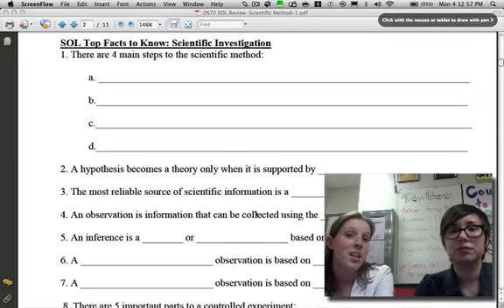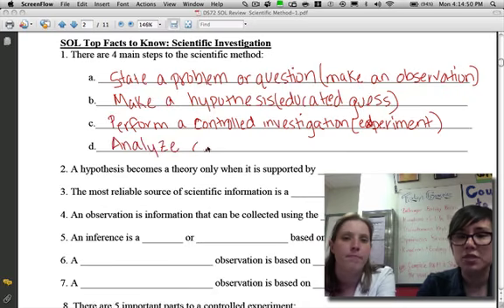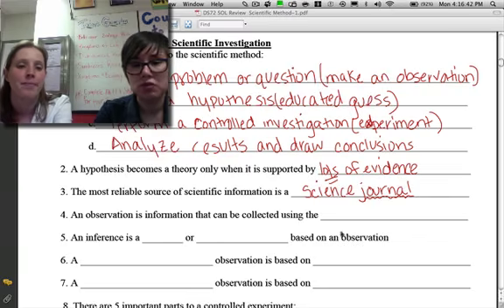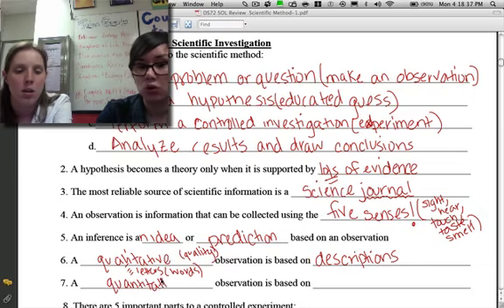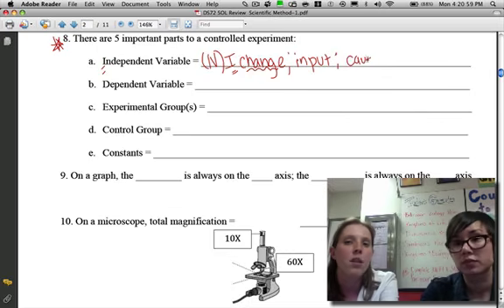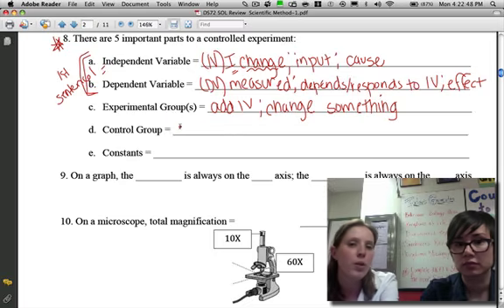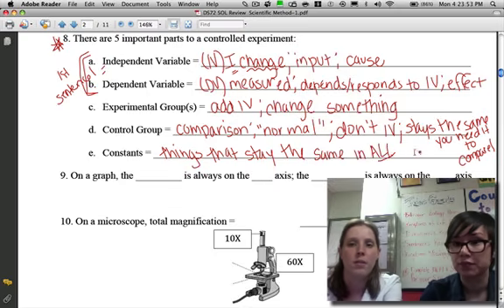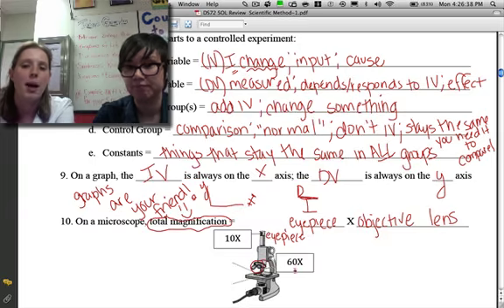SOL Review 1 (Scientific Investigation)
Scientific Investigation